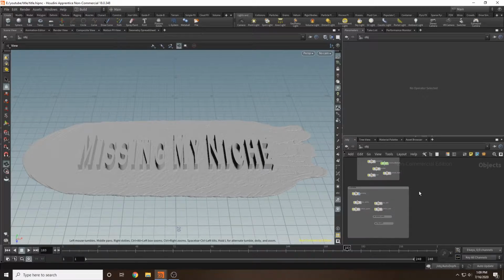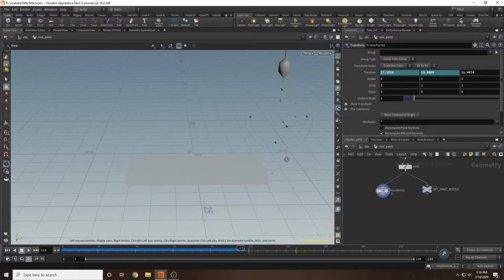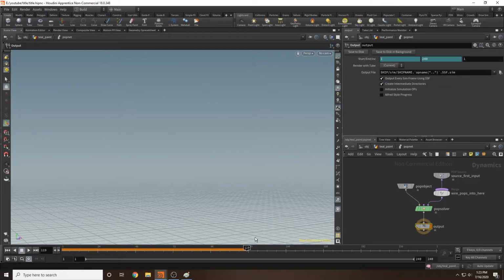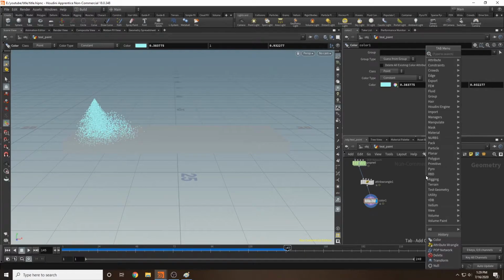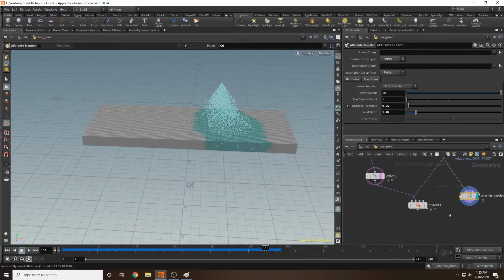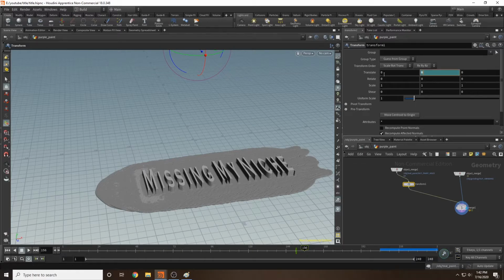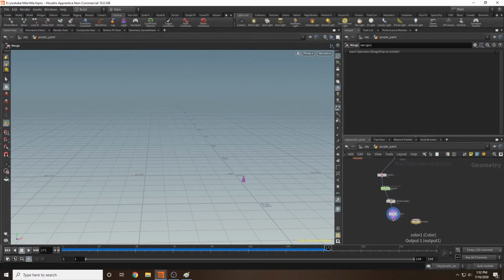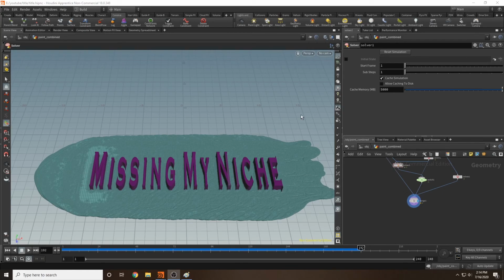[Houdini Tutorial] Airbrushing an Object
Join me as I show you how to airbrush a color onto an object, by modeling airbrushes, using attribute transfers, solvers, and expressions! This is part 3 of my youtube intro project.